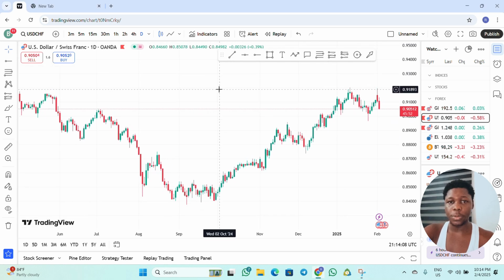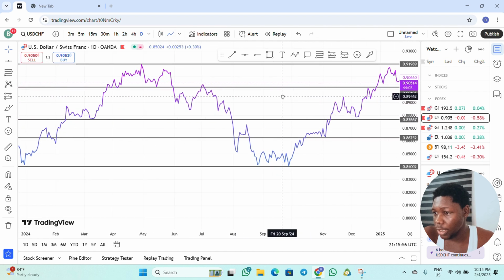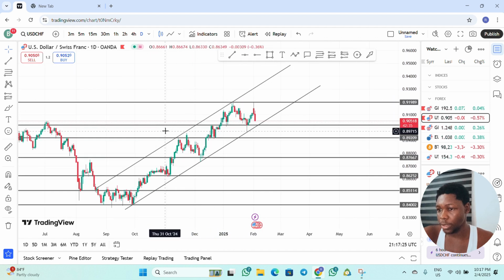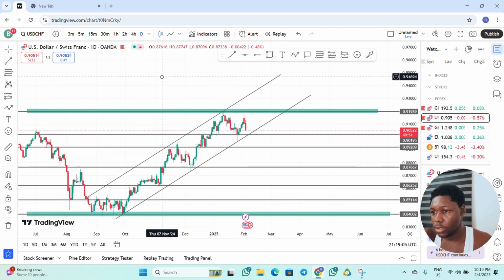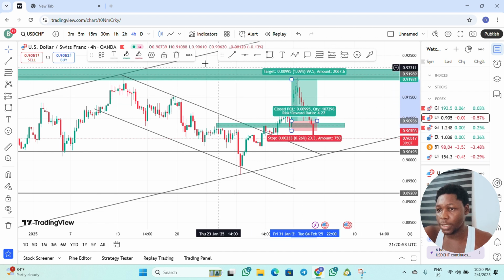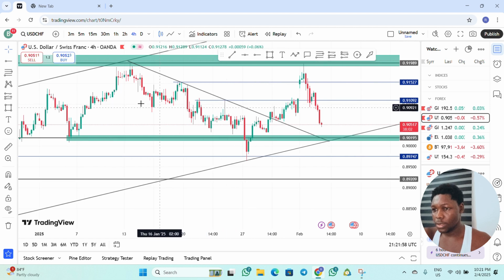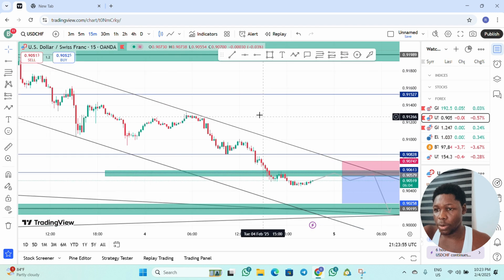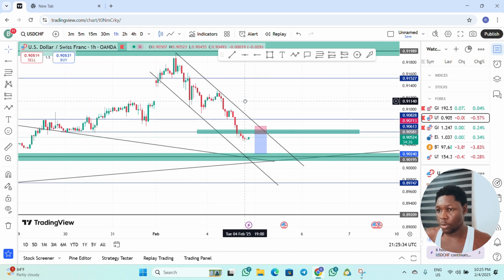ANALYZING USDCHF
Here is the link to the Telegram channel where we give our daily signals and access to mentorship program 👇👇👇